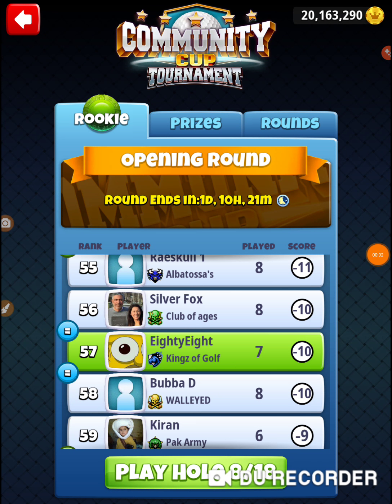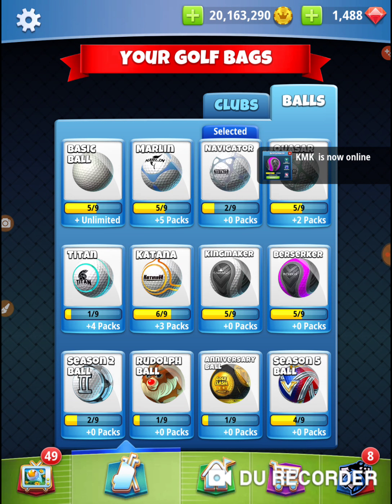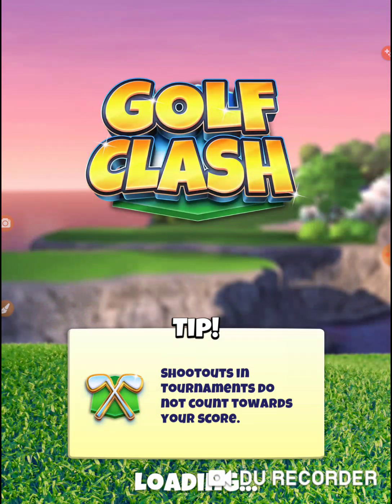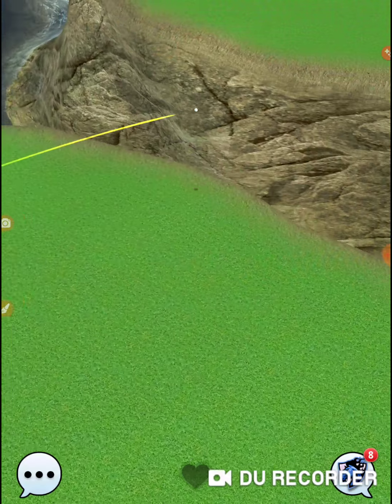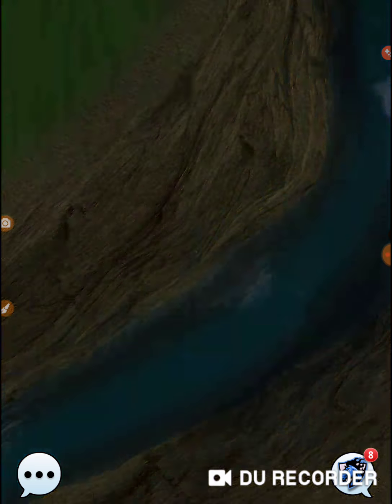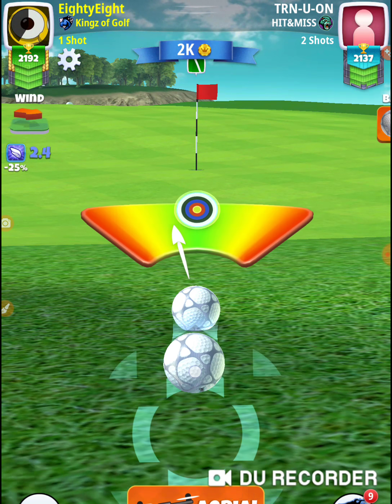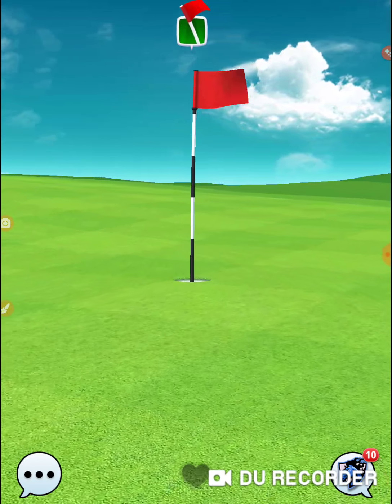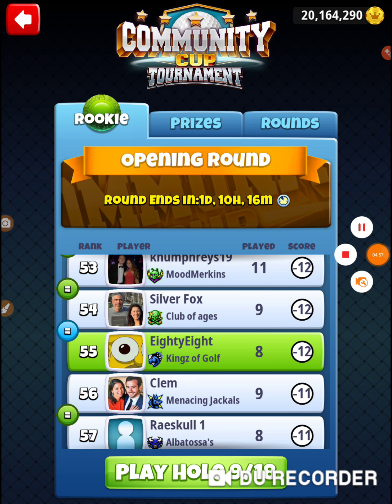Golf Clash Community Cup Tournament Rookie Opening Round Hole 8